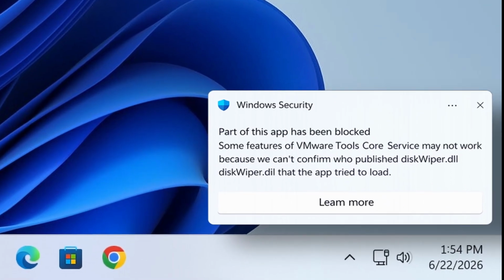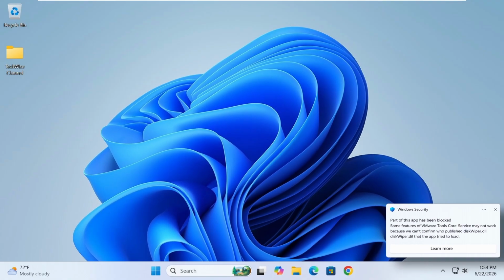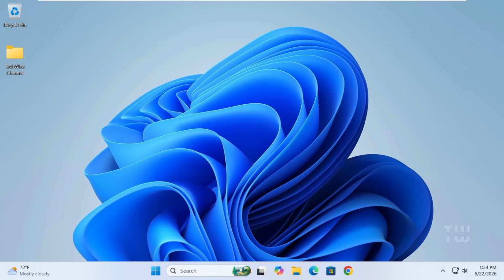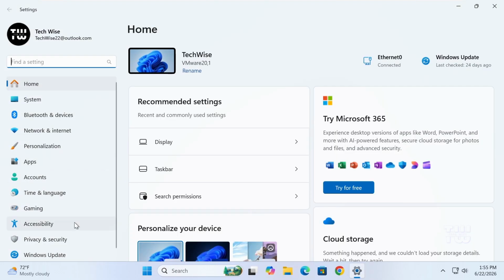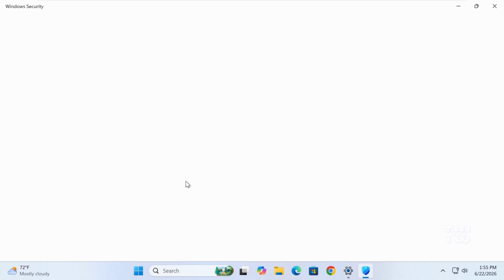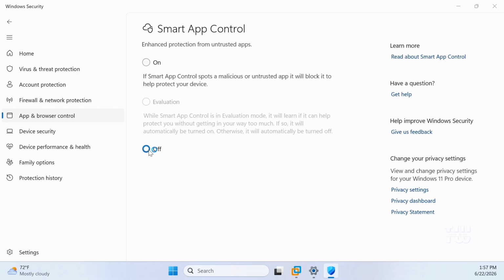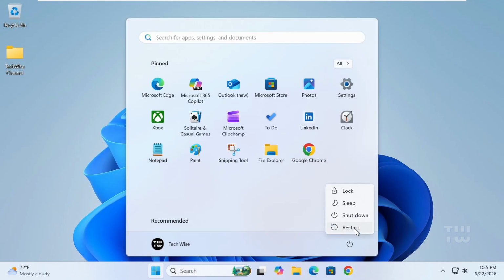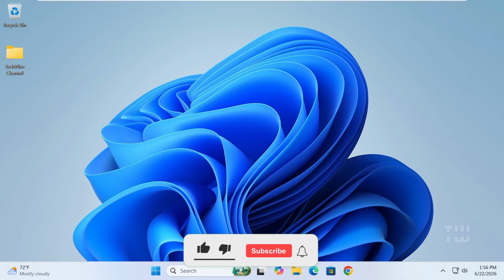How to Fix “Part of this app has been blocked” Error in Windows 11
Are you getting a frustrating Windows Security notification that says "Part of this app has been blocked" when trying to open your favorite programs or games? In this video, I'll walk you through a quick and easy step-by-step guide to disable Smart App Control in Windows 11 so you can bypass this error and launch your apps normally!